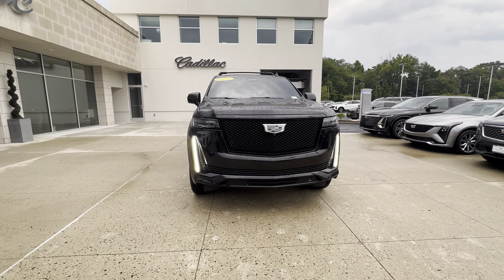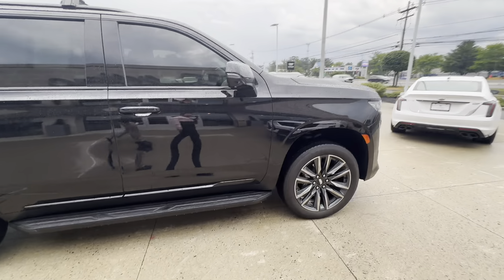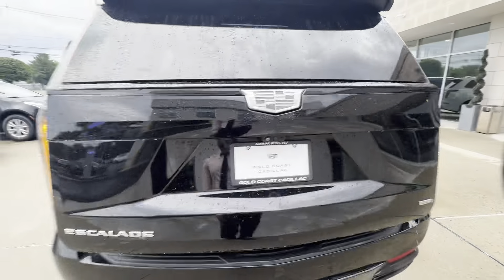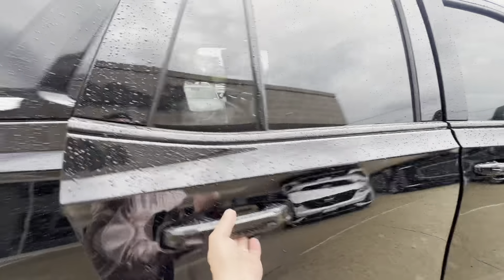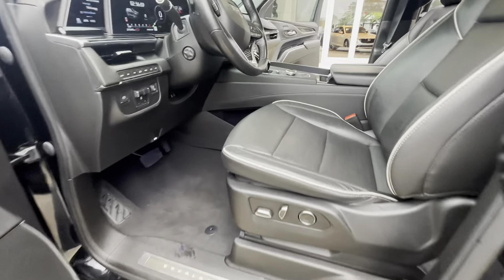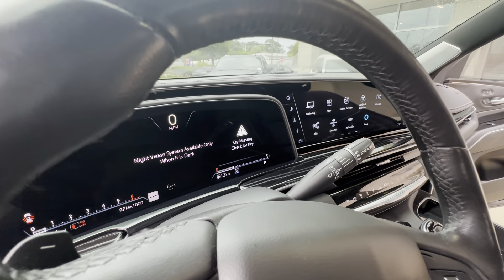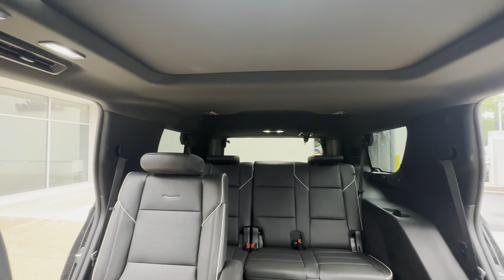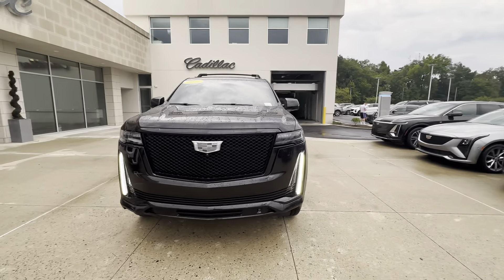B387C 21 Escalade Sport